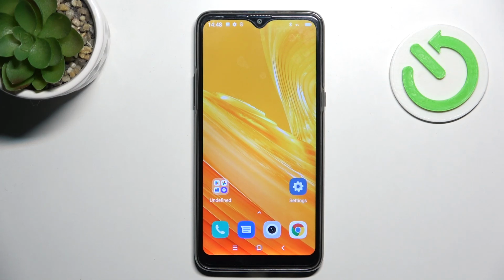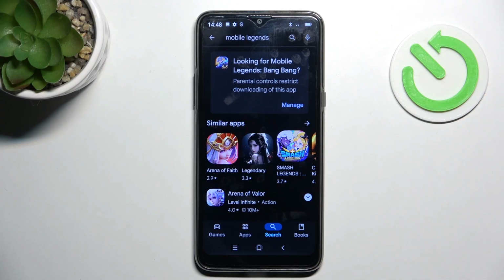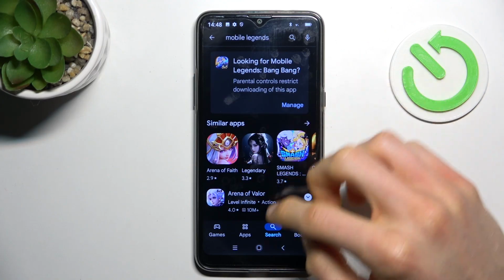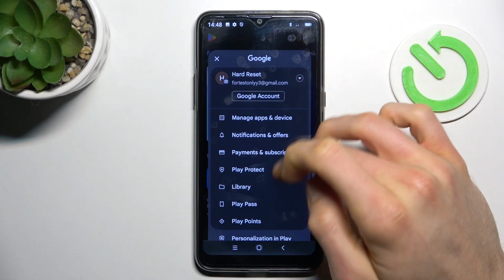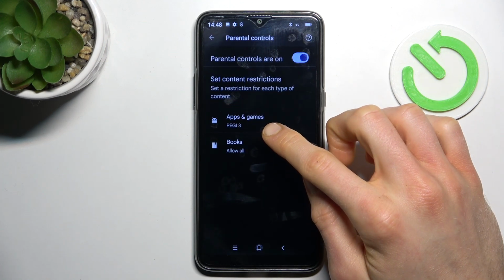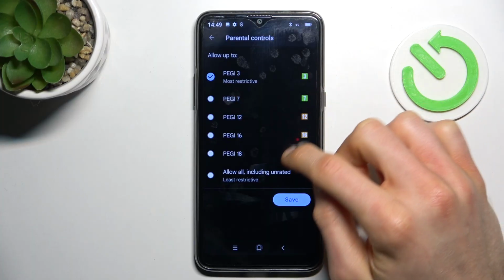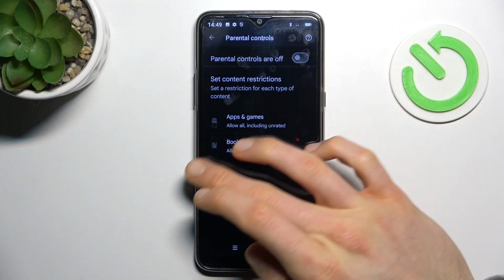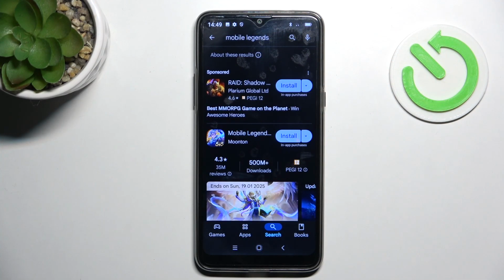How to Fix Games Not Visible in Google Play Store on BLACKVIEW A80s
Having trouble finding your favorite games on the Google Play Store on your BLACKVIEW A80s? Don’t worry, this guide will help you fix the issue of missing games in no time. Whether it’s a Play Store glitch, device settings, or network issue, we’ll walk you through the steps to make sure your games are visible and ready to download. Let’s get those games back on your screen!

How to Fix Missing Games in Google Play Store on BLACKVIEW A80s?
How to Make Games Appear in Google Play Store on BLACKVIEW A80s?
How to Restore Missing Games in Google Play Store on BLACKVIEW A80s?